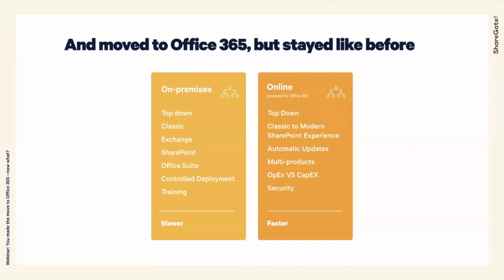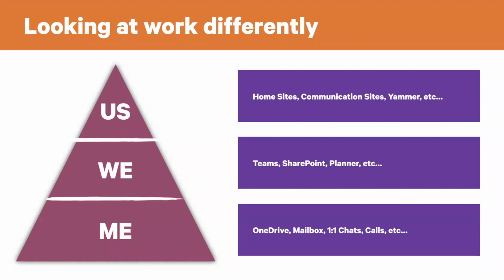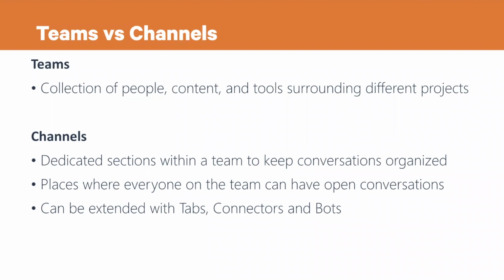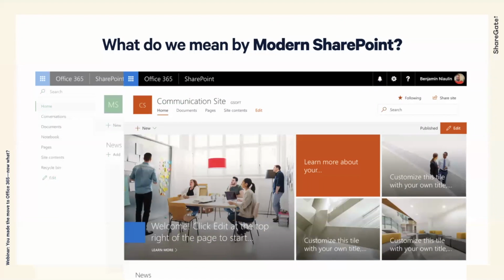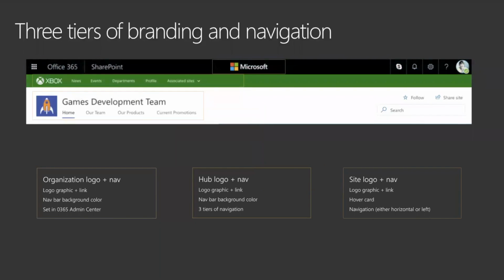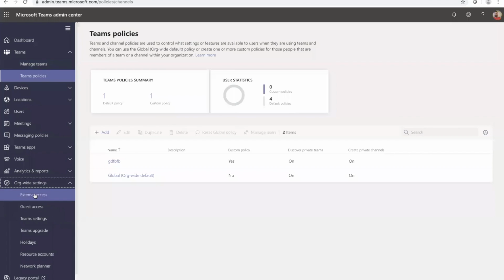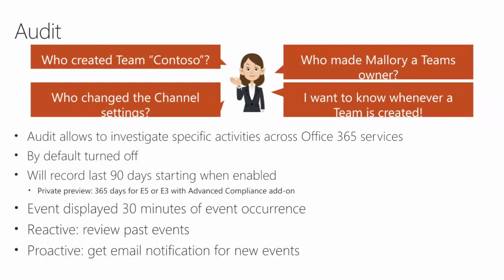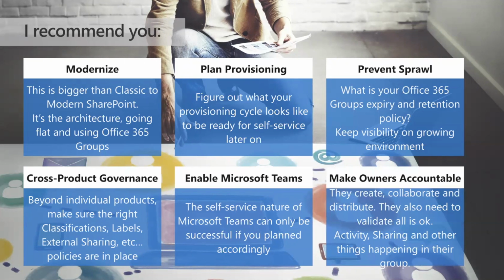Deploy Microsoft Teams and stay in control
Before deploying Teams, there are a few things you need to understand:

What is Microsoft Teams: (0:00)
Microsoft Teams and Office 365: (10:57)
Managing and governing Office 365 Groups at scale: (44:40)

Find out how ShareGate Apricot can help you with Teams security and management